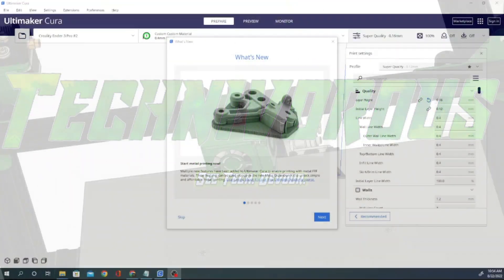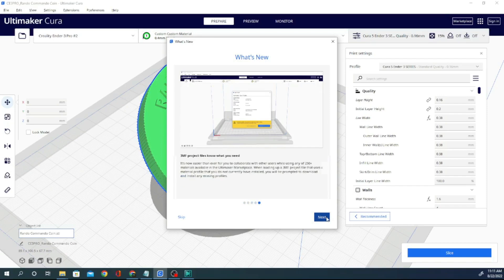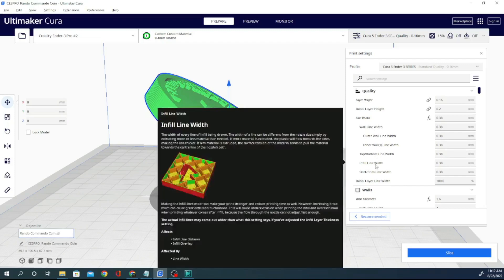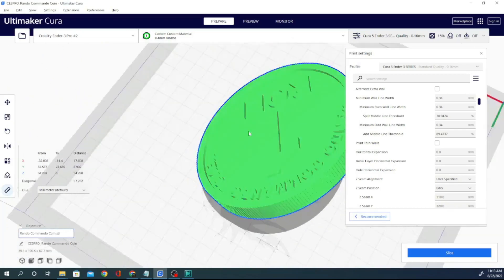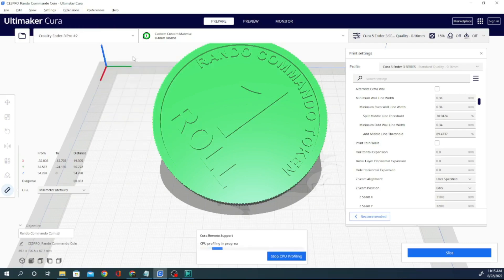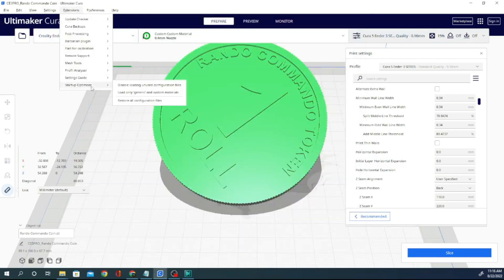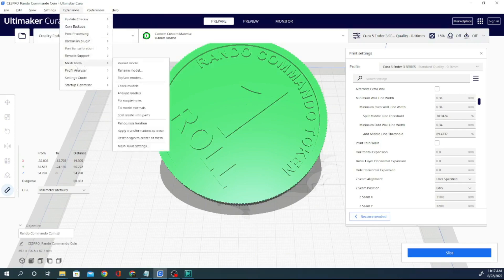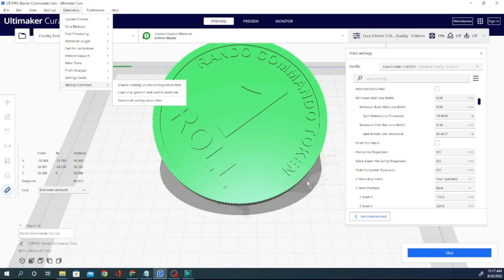Cura 5.1 - Updates! - What's new?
So this may be click bait. not much new in 5.1 but i am going to show you some great extensions you should definately try!

SUPPORT TECHNIVOROUS 3D Printing:

become a channel member for youtube perks!

0xfFB33D2Af25909eB92dF5Da6236b69c4AFBaC692
0xfFB33D2Af25909eB92dF5Da6236b69c4AFBaC692